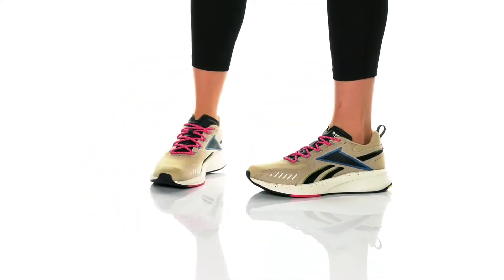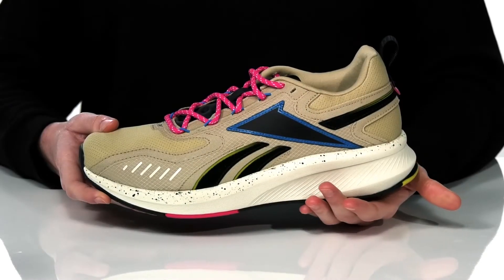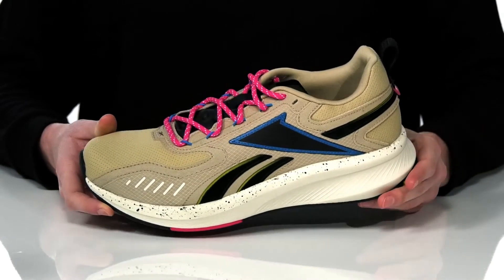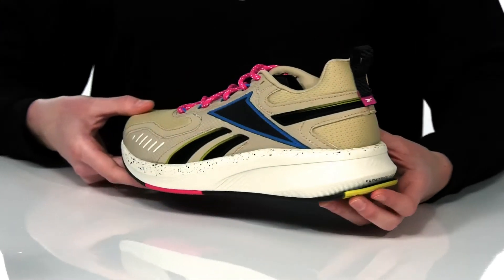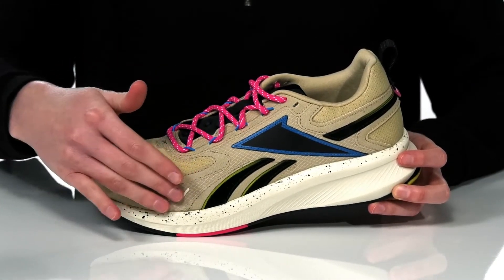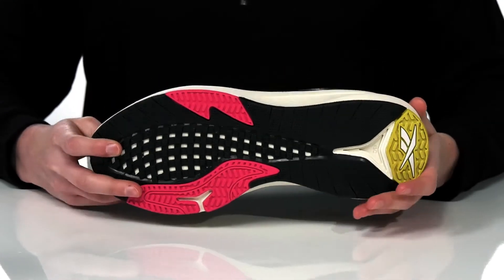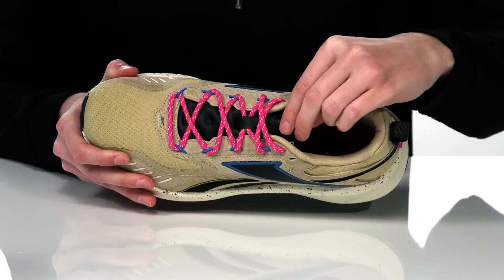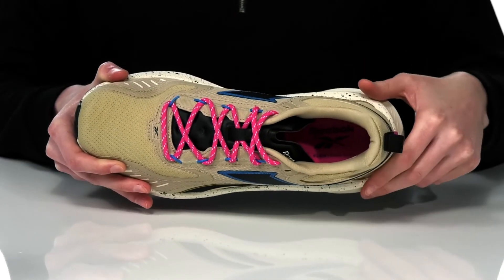Reebok Fusium Run 20 SKU: 9340297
Synthetic outsole.
Imported.